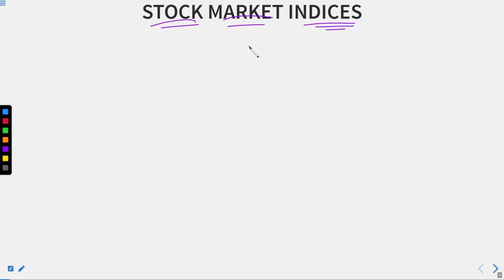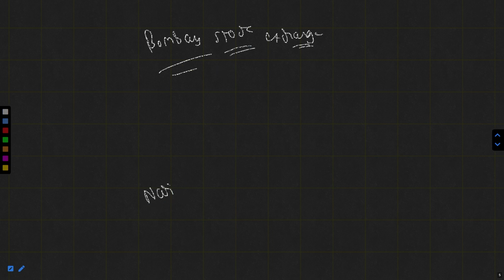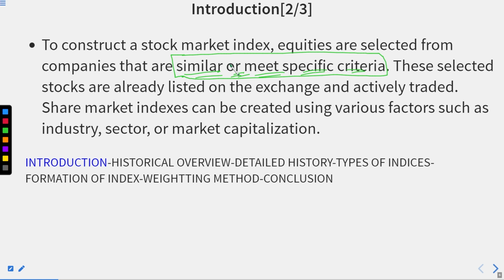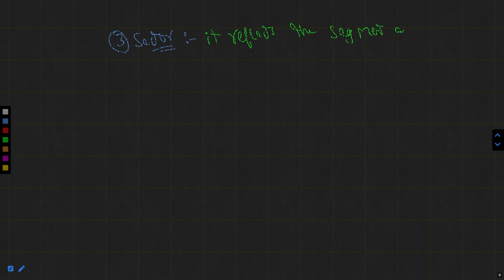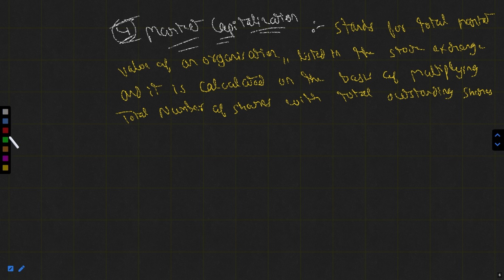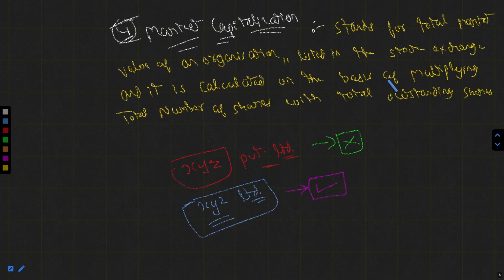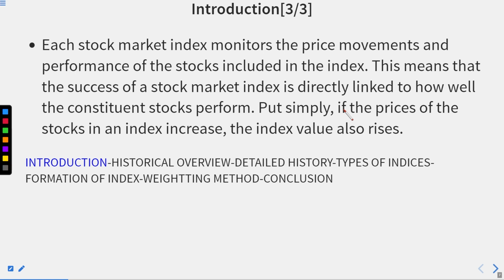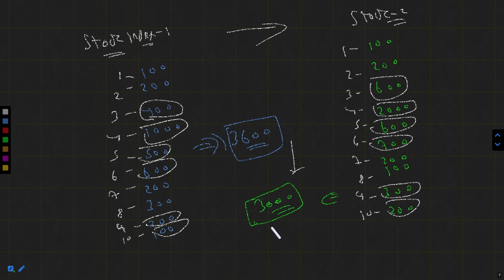Financial System: Stock Market Indices Part 58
Subject: General Awareness
Programme Name: Financial System Stock Market Indices
Course Name: Banking Exams

In this video we have discussed introduction,overview and detailed history of stock indices

📡 Key Features:
Syllabus-focused Content